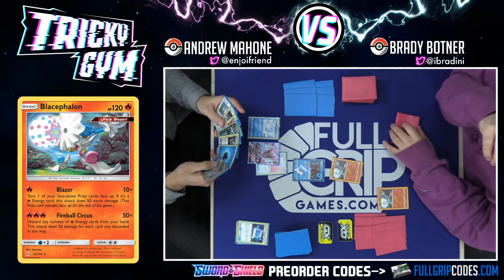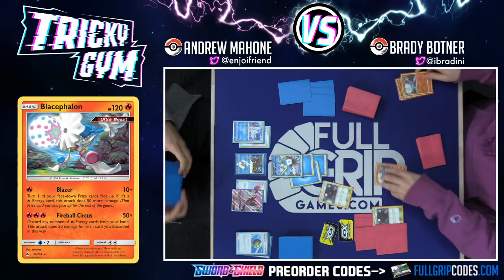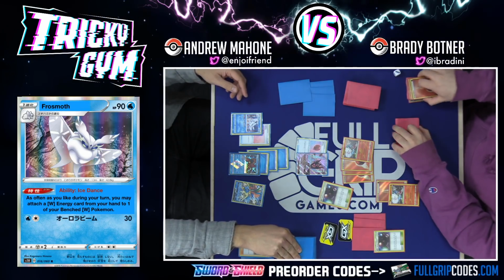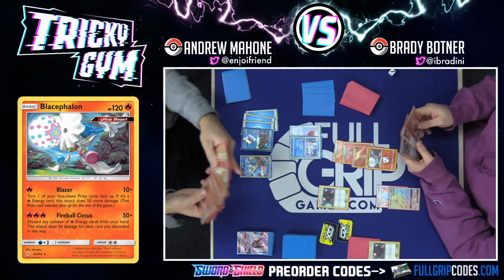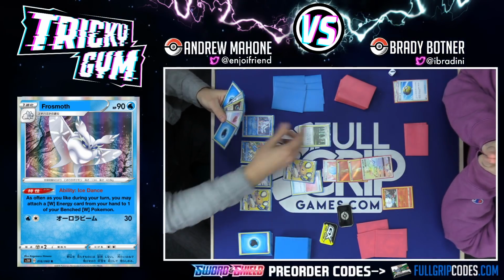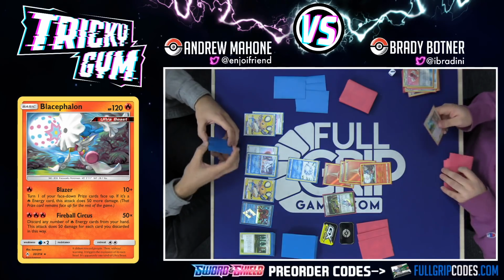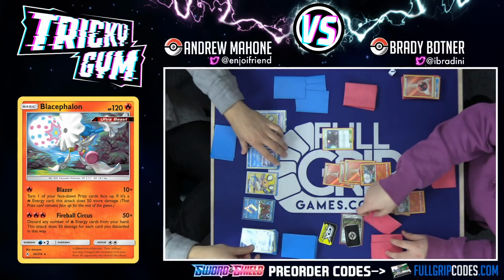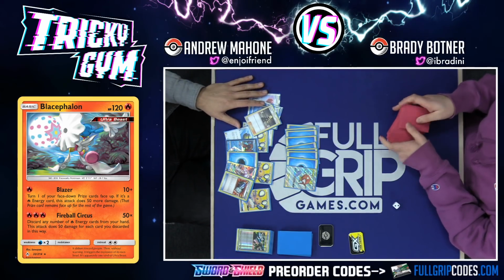Busted Frosmoth vs Blacephalon **Sword and Shield** Gameplay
Andrew Mahone plays his new Frosmoth deck against Brady Botner with Blacephalon in this tabletop Pokemon Trading Card Game match featuring new cards from the Pokemon Sword and Shield expansion.

Andrew's Frosmoth Deck List:

* 4 Snom
* 3 Frosmoth
* 2 Keldeo V
* 1 Magikarp & Wailord GX
* 1 Palkia GX
* 1 Volcanion {*}
* 3 Dedenne GX
* 1 Dawn Wings Necrozma GX

* 4 Professor's Research
* 4 Cynthia
* 4 Quick Ball
* 4 Pokemon Communication
* 4 Energy Retrieval
* 3 Air Balloon
* 1 Great Catcher
* 2 Pokemon Catcher
* 2 Super Scoop Up
* 3 Viridian Forest

* 13 Water Energy

Brady's Blacephalon Deck List:

* 4 Blacephalon UNB 32
* 1 Blacephalon-GX LOT 52
* 1 Victini {*} DRM 7

* 1 Heat Factory {*} LOT 178
* 1 Quick Ball
* 2 Beast Ring FLI 102
* 4 Green's Exploration UNB 209
* 4 Custom Catcher LOT 171
* 4 Fiery Flint DRM 60
* 2 Lucky Egg
* 4 Welder UNB 189
* 4 Fire Crystal UNB 173
* 4 Acro Bike CES 123
* 1 Rosa CEC 204
* 2 Ultra Space FLI 115
* 1 Reset Stamp UNM 206
* 4 Pokégear 3.0 UNB 182

* 16 Fire Energy Energy 2

Like my glasses? Support Tricky Gym by shopping Glassy Eyewear, owned and operated by professional skateboarder Mikemo Capaldi and his brother Vince! Lots of unique styles as well as gamer glasses available. They are SUPER affordable and I highly recommend them.

Tricky Gym would not exist without you! I am extremely grateful to my Patrons who help keep this channel afloat.